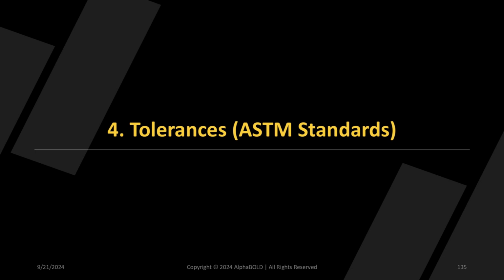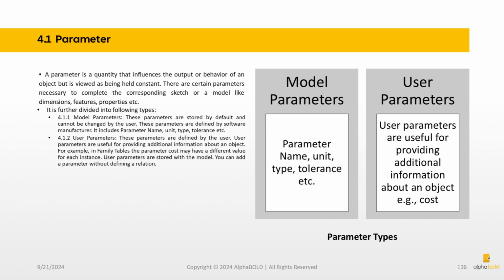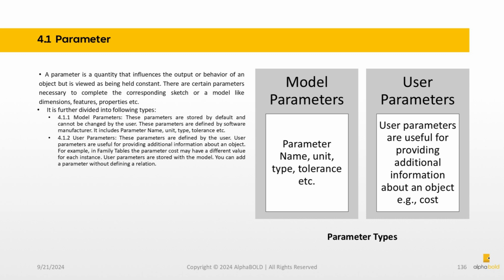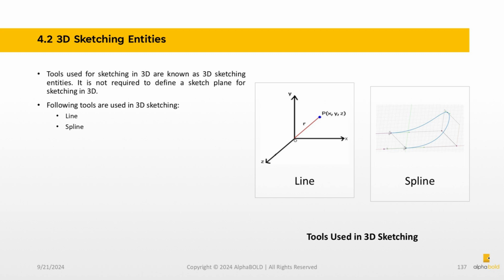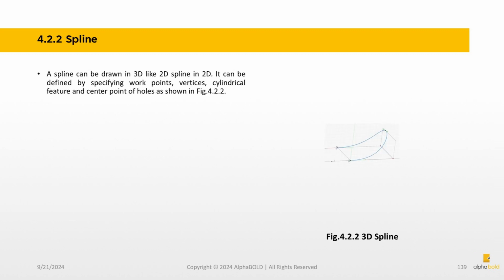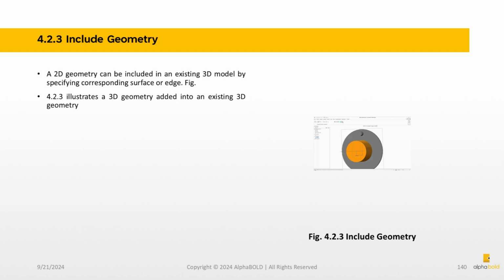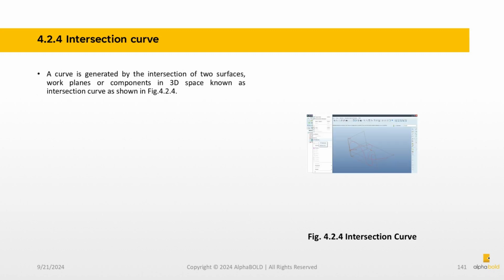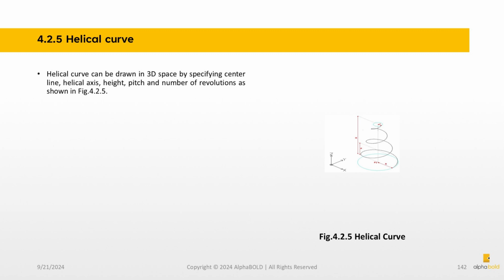MT07 Lesson04: Tolerances (ASTM Standards)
4. Tolerances (ASTM Standards)
4.1 Parameter
4.2 3D Sketching Entities